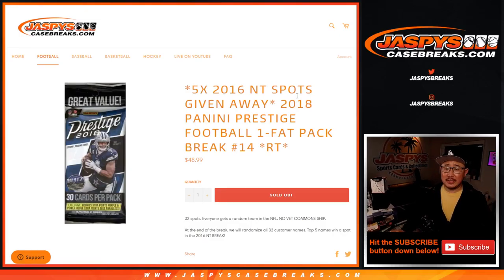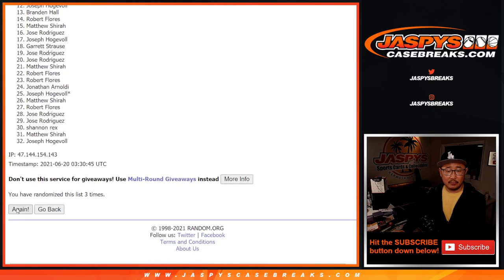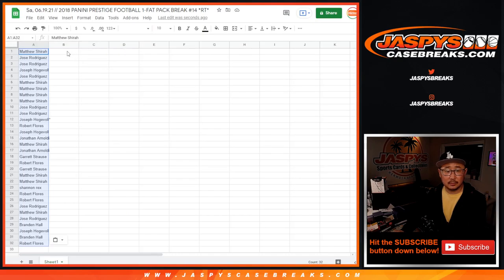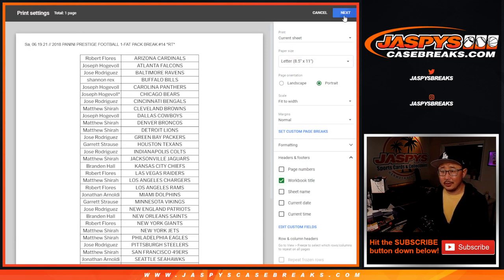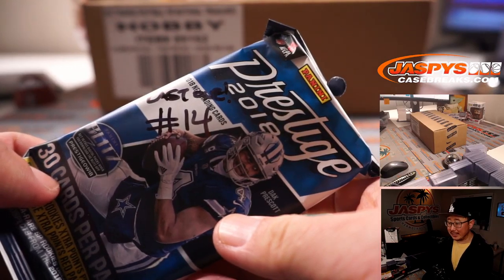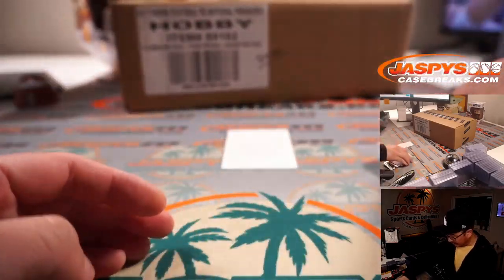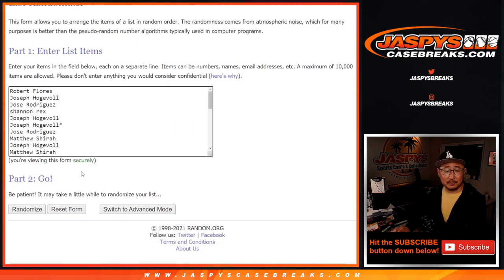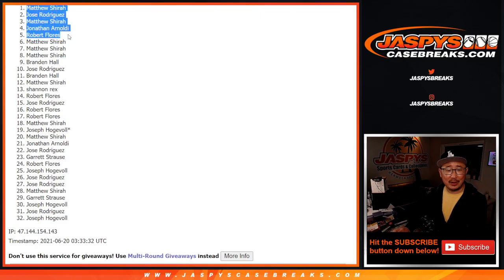Sa, 06.19.21 // 2018 PANINI PRESTIGE FOOTBALL 1-FAT PACK BREAK #14 *RT*